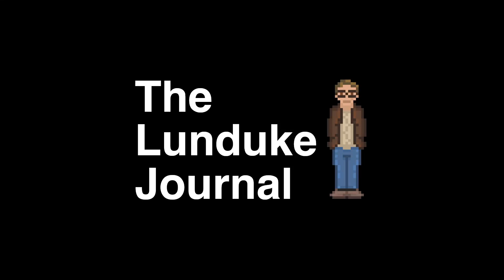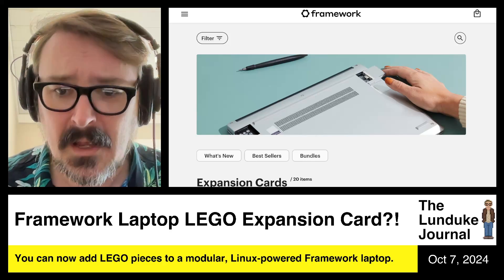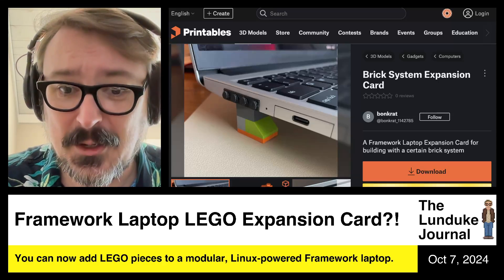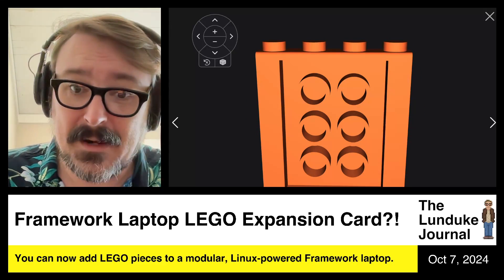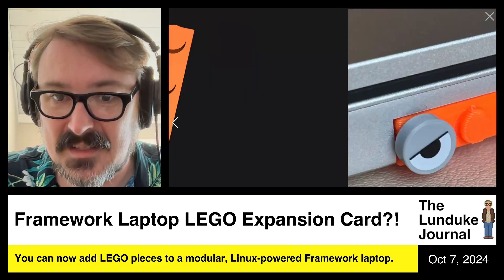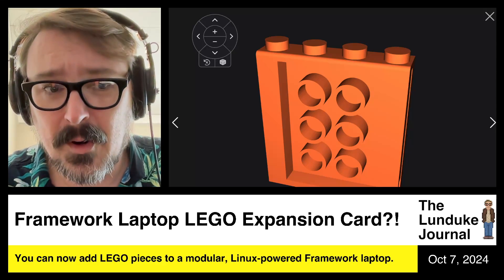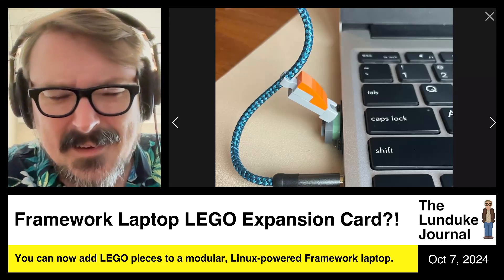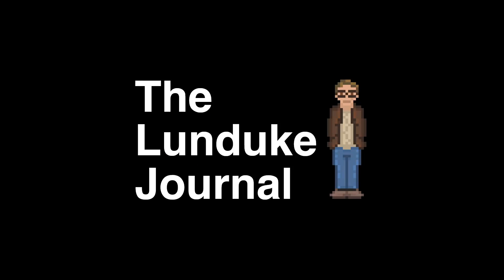Framework Laptop LEGO Expansion Card?!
You can now add LEGO pieces to a modular, Linux powered Framework laptop.  The way it was meant to be.